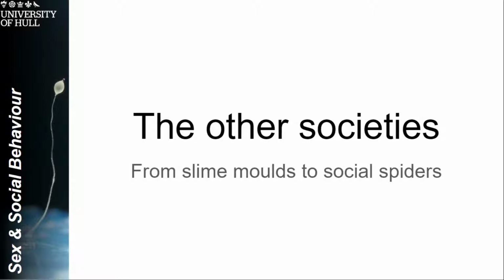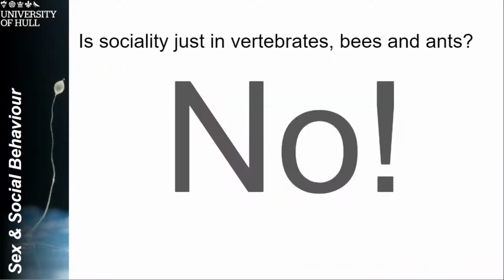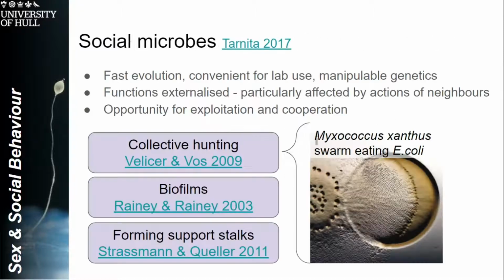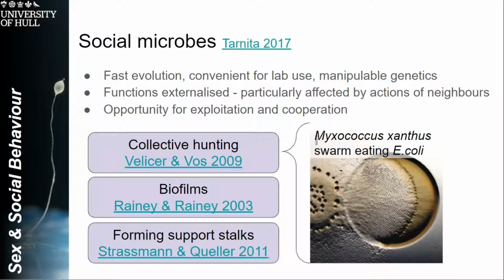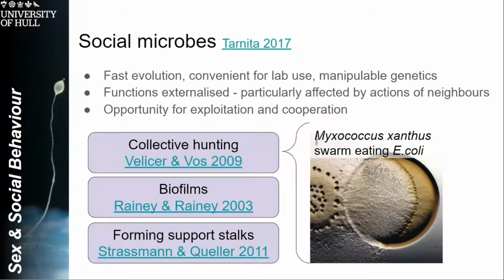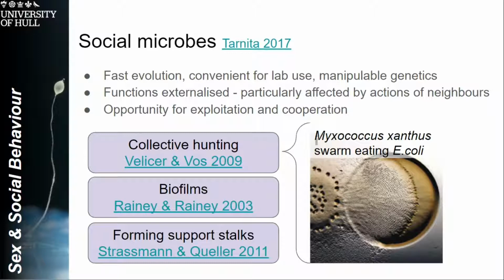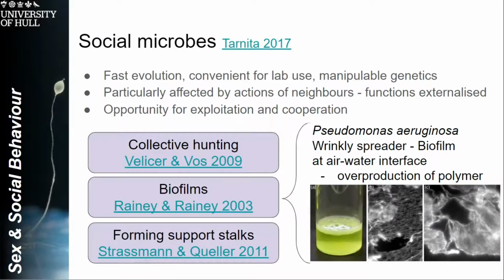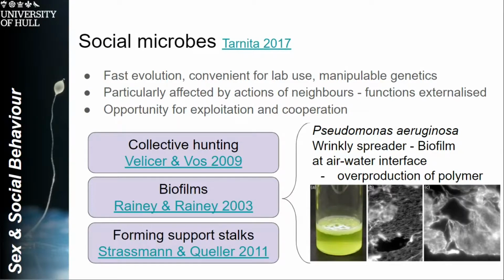The Other Societies - microbe sociality